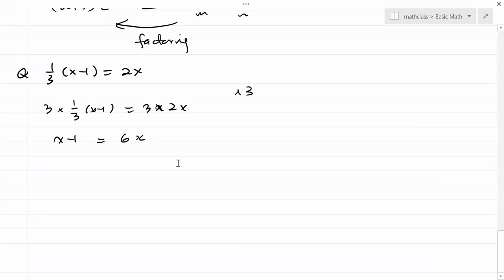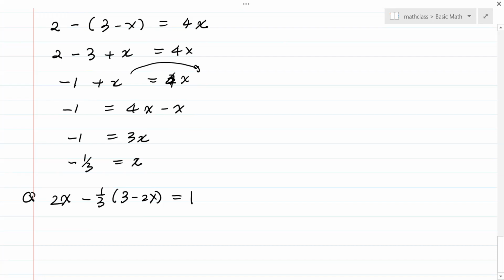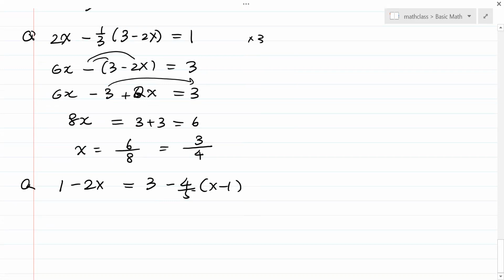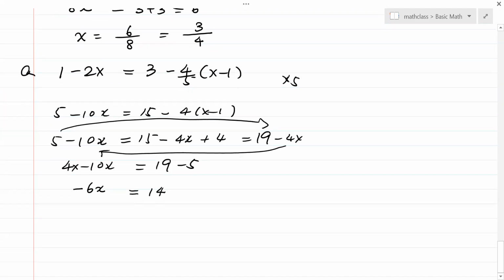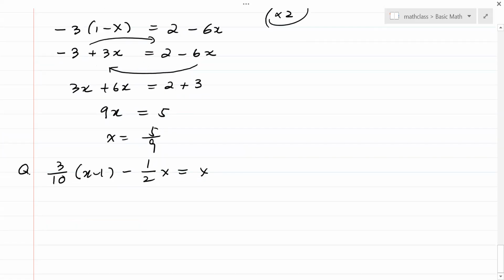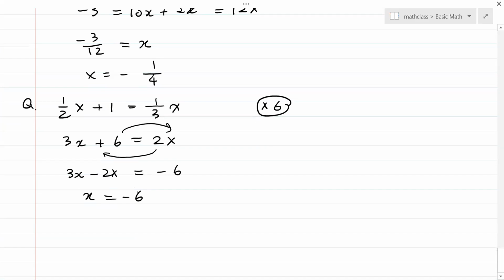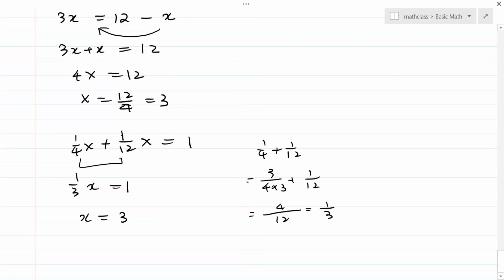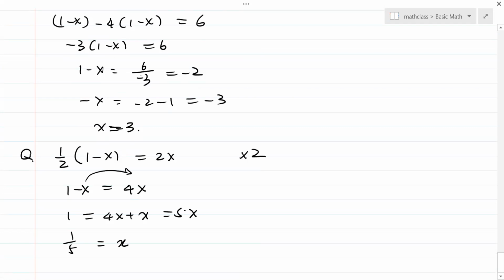Chapter 5 Linear Equations IIb